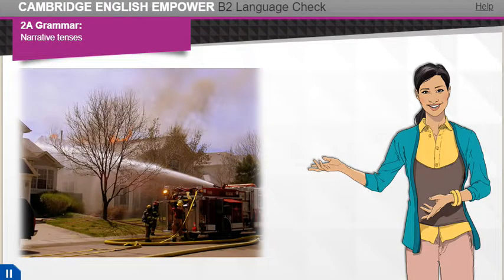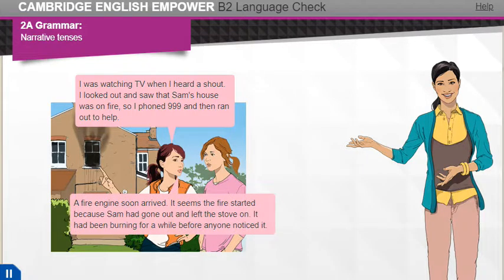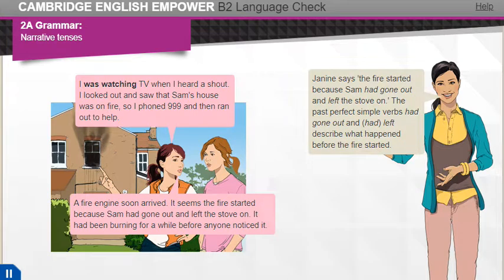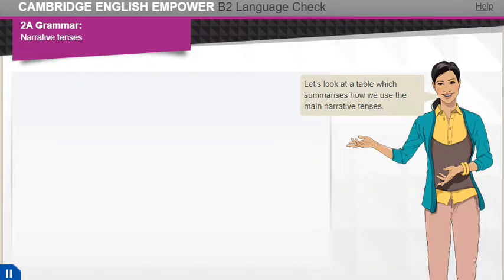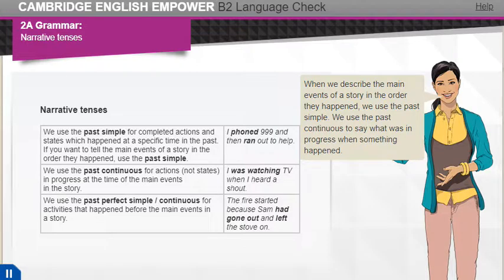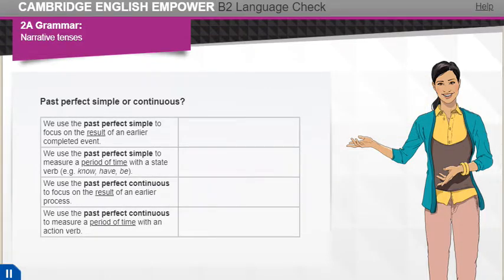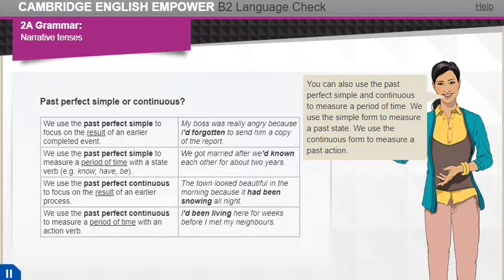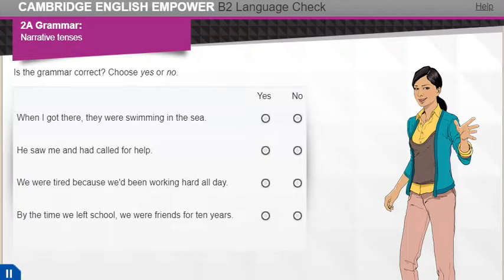Advanced1 new close up unit3 narrative tenses empower b1+ lesson2a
narrative tenses
past perfect simple vs continuous